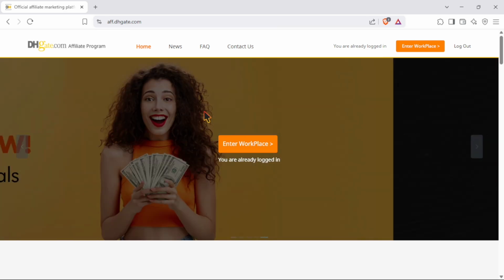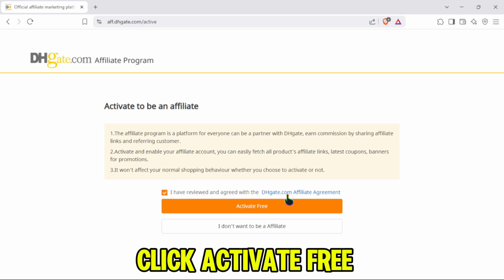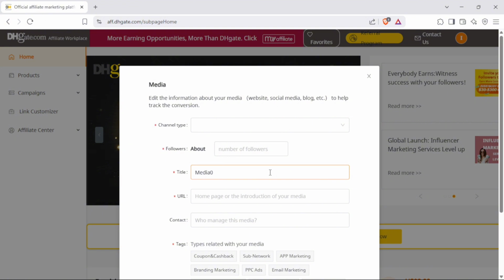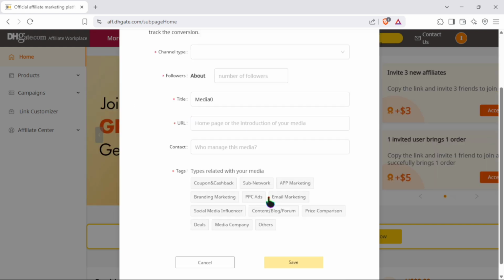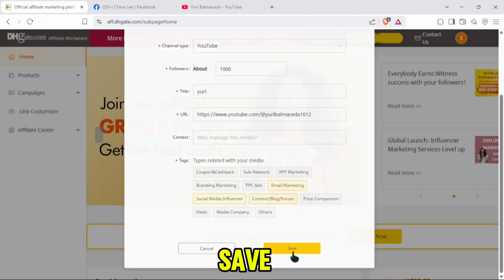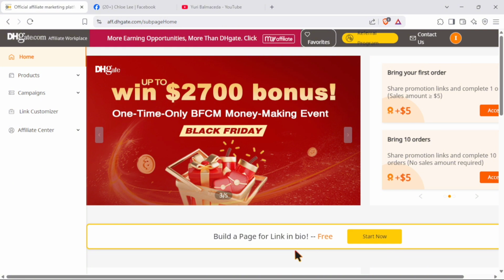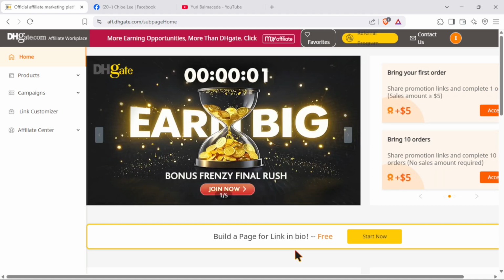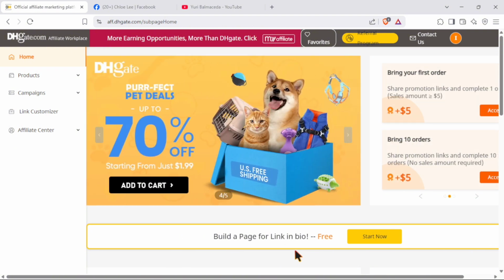How To Sign Up For DHgate Affiliate Program | DHgate Affiliate Program (2025) QUICK GUIDE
Want to earn money promoting DHgate products? In this step-by-step 2025 guide, we show you exactly how to sign up for the DHgate Affiliate Program. Whether you're a beginner or experienced affiliate marketer, this tutorial walks you through the full signup process, including where to register, how to get your referral links, and how to start earning commissions.

💰 Perfect for bloggers, YouTubers, influencers, or anyone looking to monetize traffic through product promotions.

🌐 No website needed to get started — just follow the simple steps.